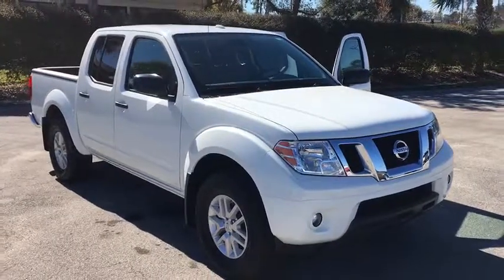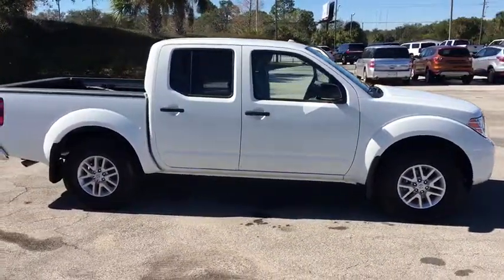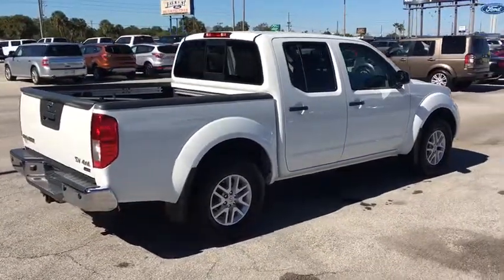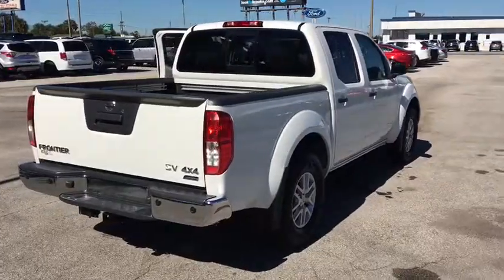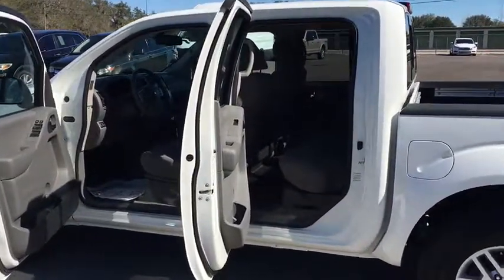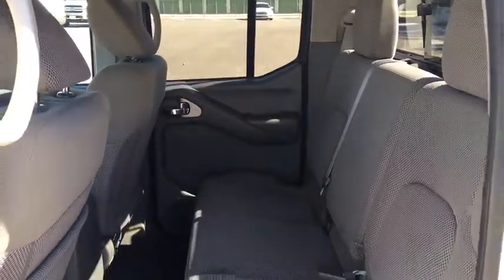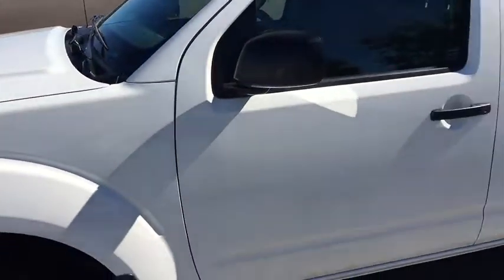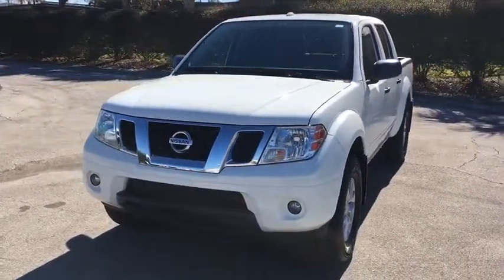2017 Nissan Frontier Lakeland, Lake Wales, Winter Haven, Kissimmee, Sebring, FL 79776557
Glacier White U 2017 Nissan Frontier available in Lakeland, Florida at Weikert Ford. Servicing the Lake Wales, Winter Haven, Kissimmee, Sebring, FL area.

Weikert Ford
21399 US-27